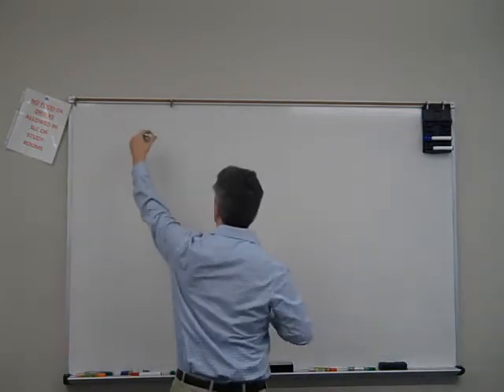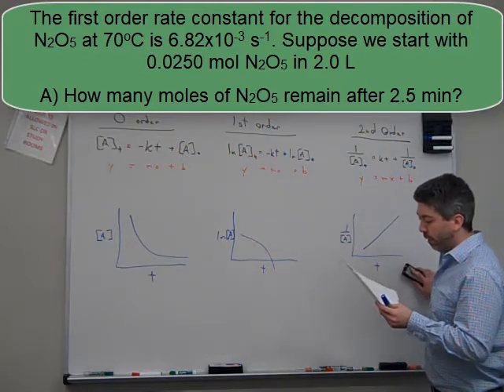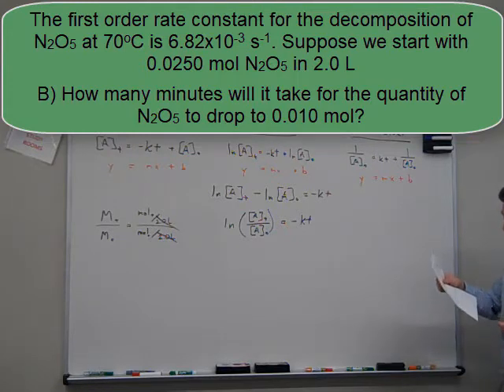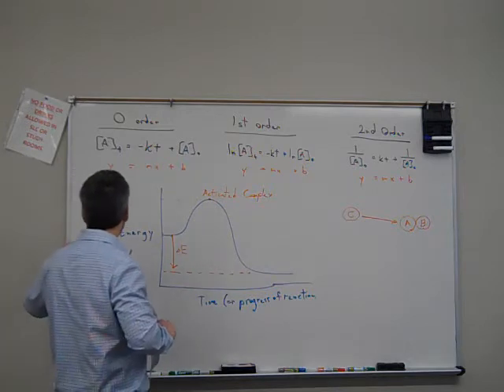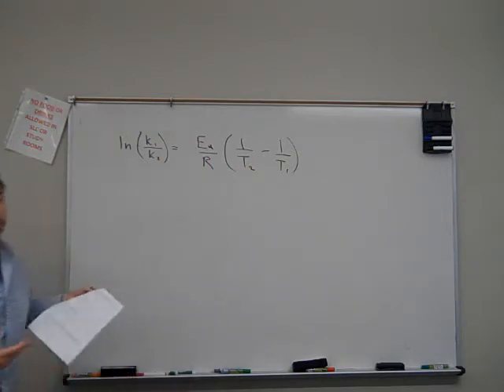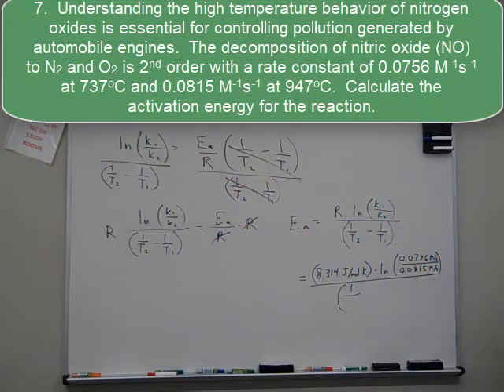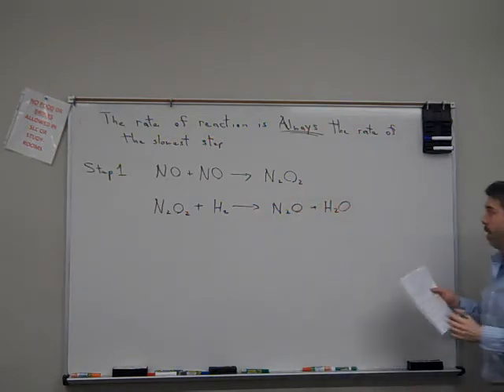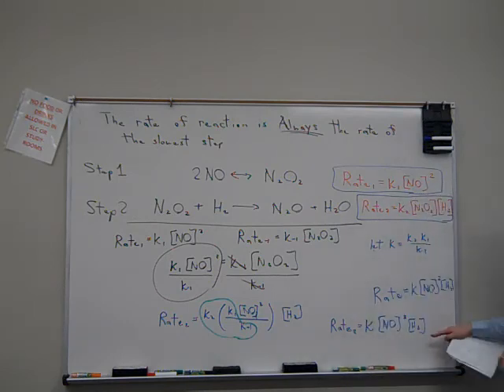CHEM 1412 Workshop 4 Rate Part 2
This is part 2 of the reaction kinetics workshop.  The focus of this workshop is the Arrhenius equation, using the integrated rate laws, and reaction mechanisms.